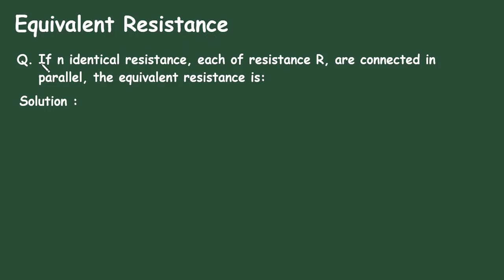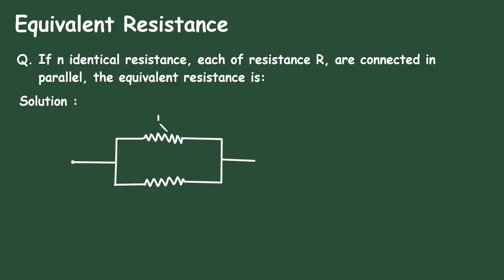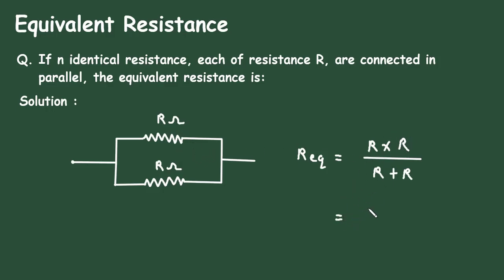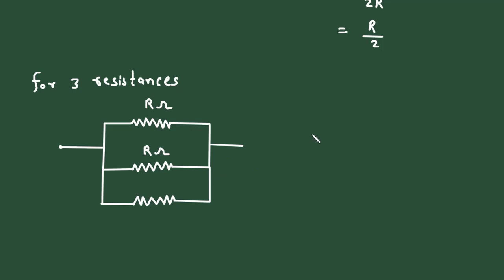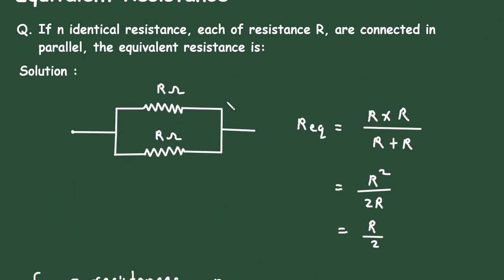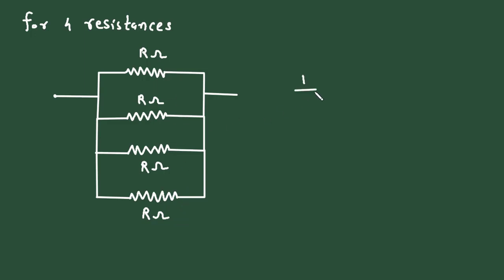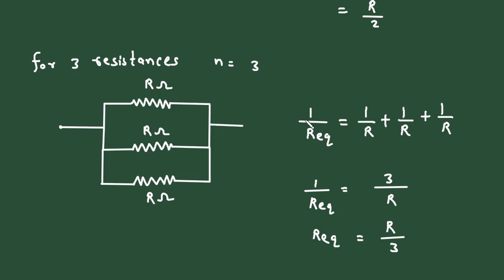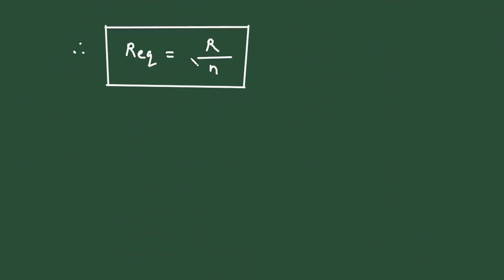If n identical resistance, each of resistance R, are connected in parallel, the equivalent resistanc